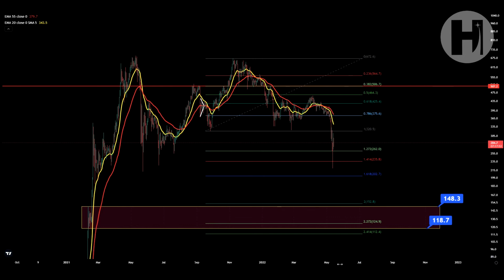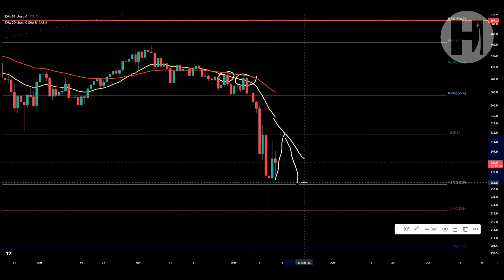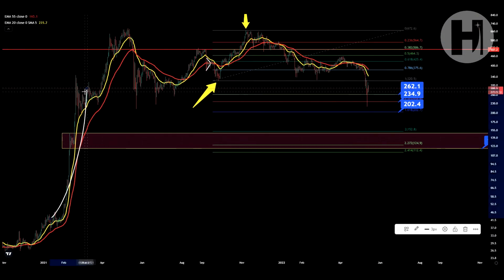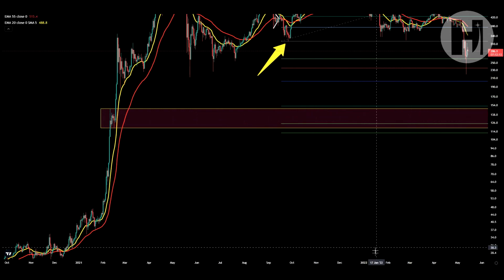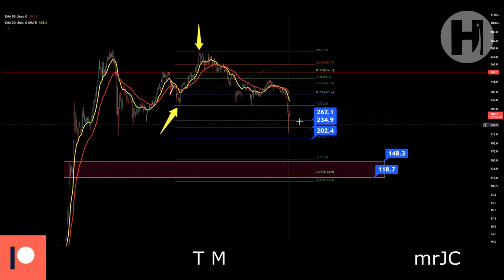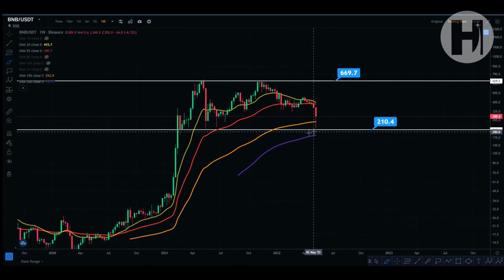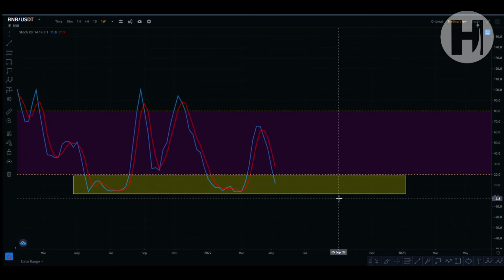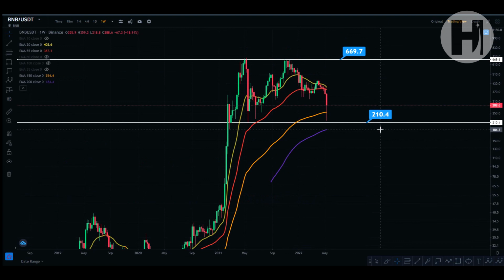BINANCE - BNB COIN TECHNICAL ANALYSIS AND PRICE PREDICTION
►USDT(trc20) - TVfTnUDcSqkBcYPrLbtowcCmaTyDWZhRYz